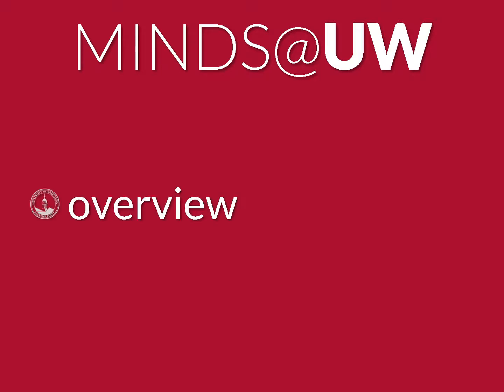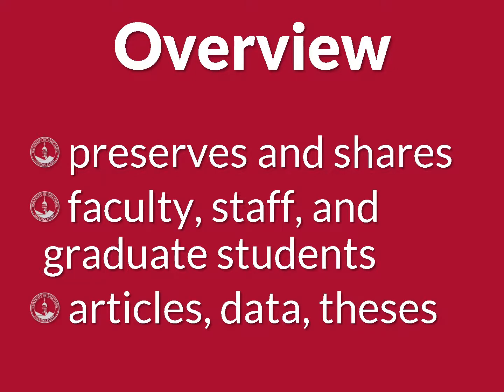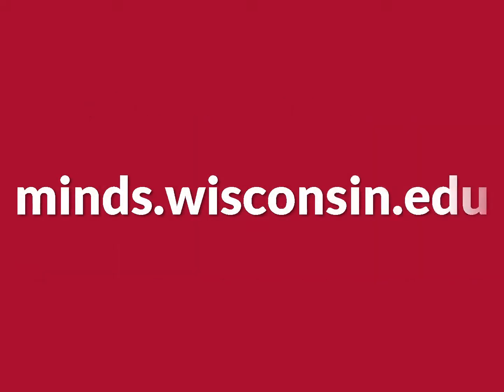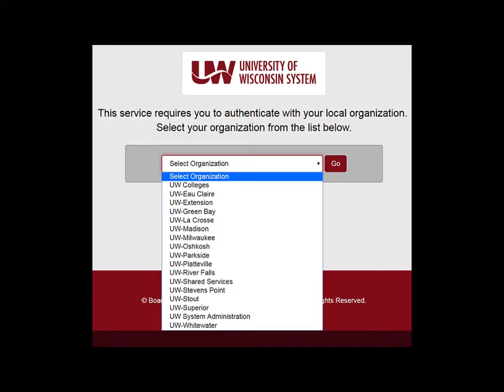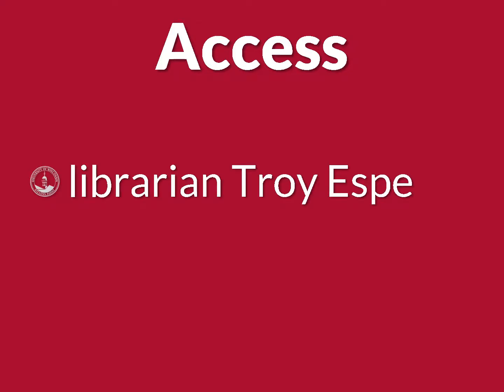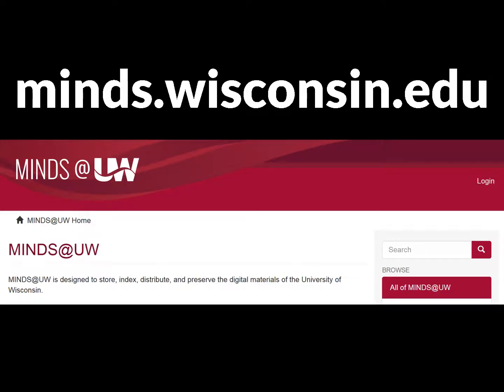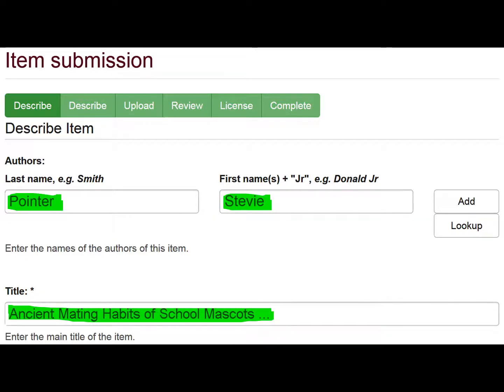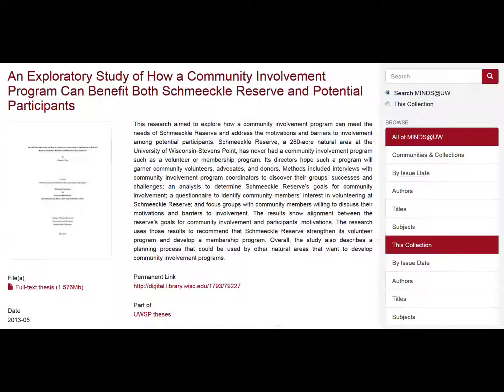MINDS@UW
Watch this tutorial to deposit research materials in the University of Wisconsin System institutional repository MINDS@UW.